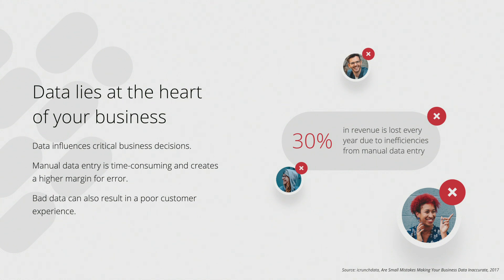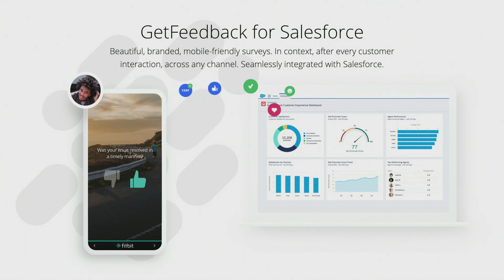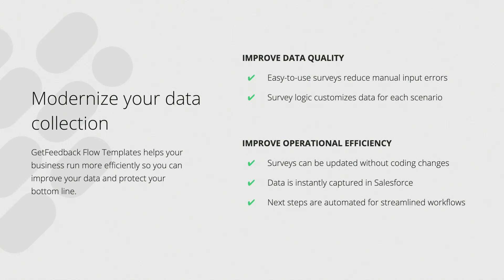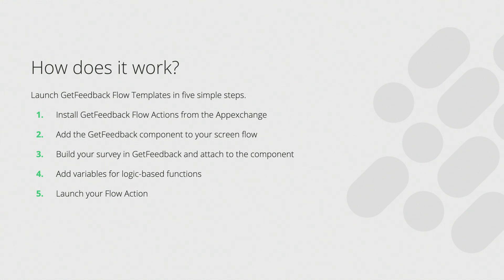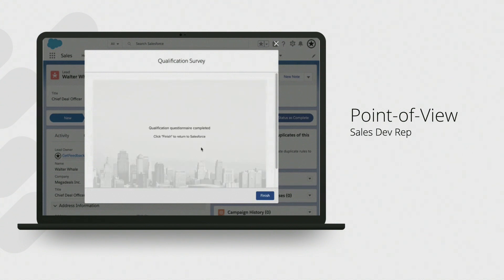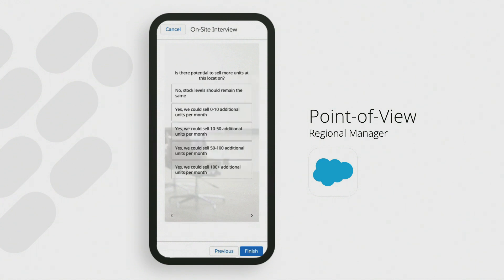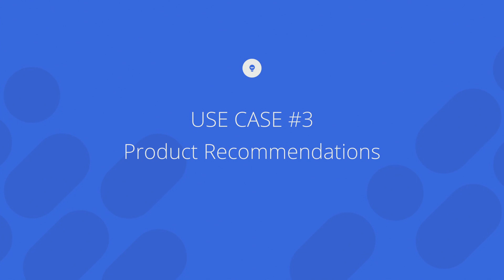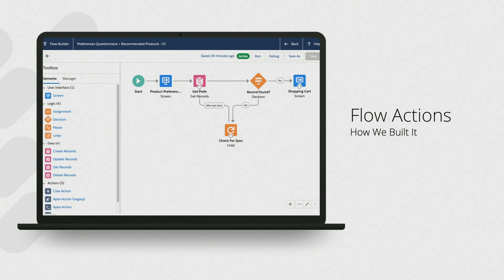Increase Data Quality and Reduce Clicks with GetFeedback Flow Templates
Time spent on data entry can be tedious and time-consuming for any sales team. Join us as we show you how to embed GetFeedback surveys within Salesforce Flow Actions to drive operational efficiency and increase accuracy of record updates, helping your on-the-go team automate data entry.